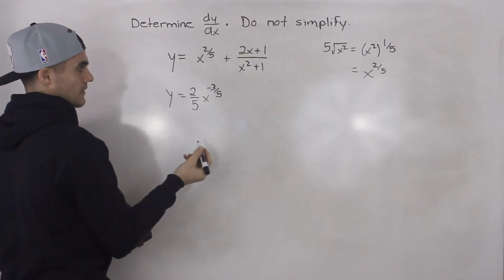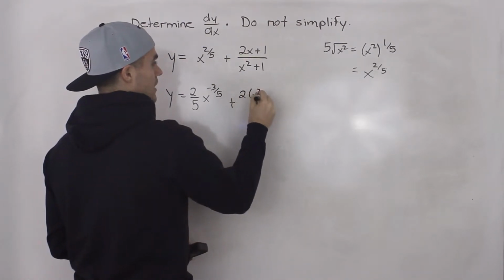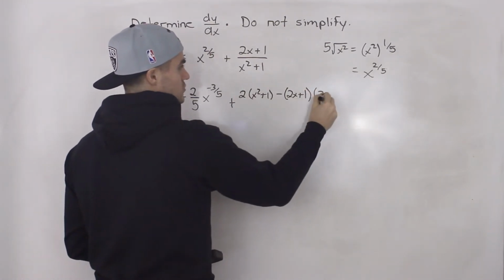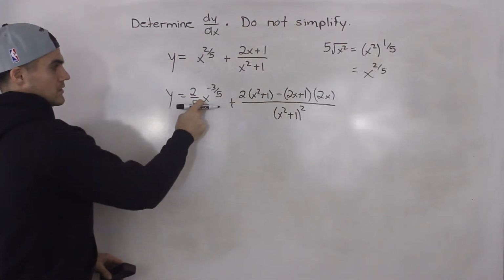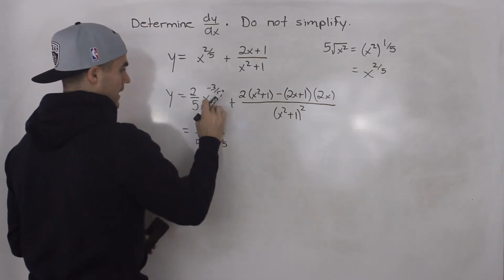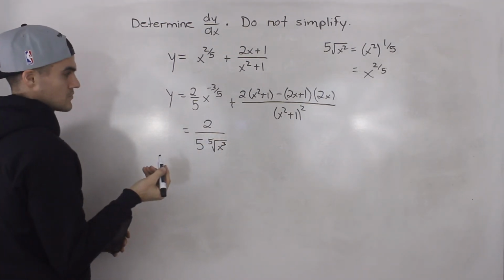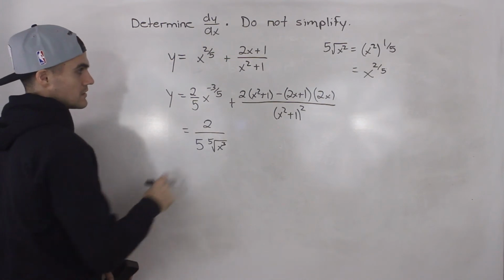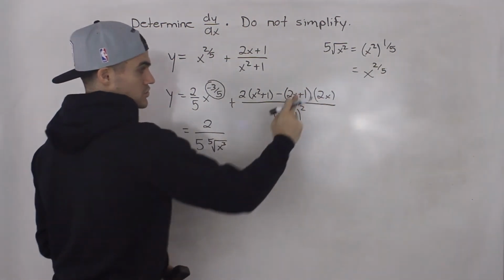MCV4U (Unit 2 Test 2 Knowledge Question 4)